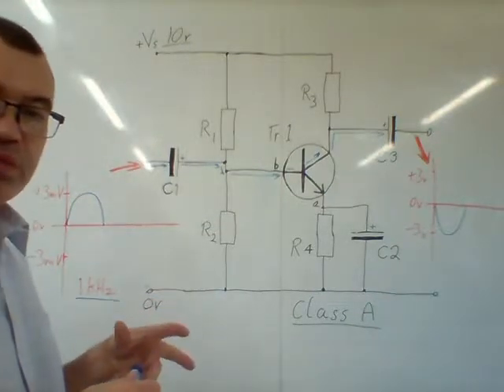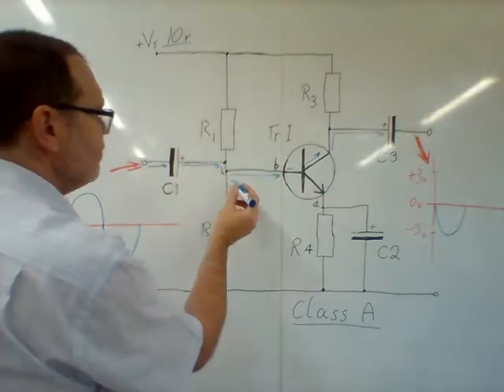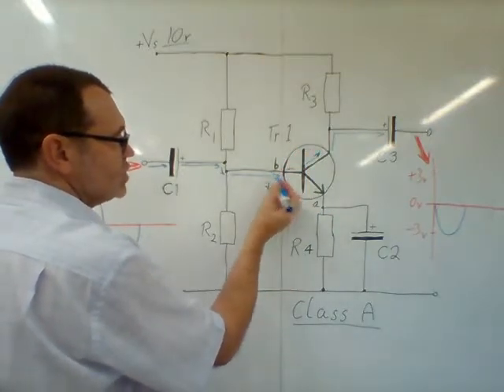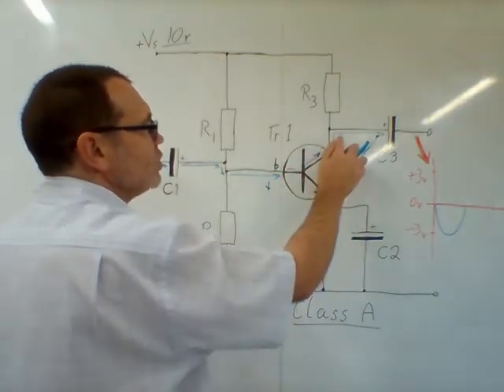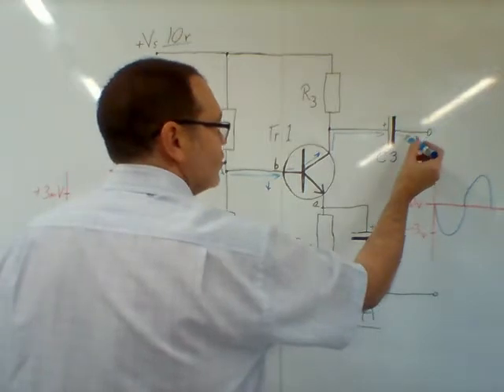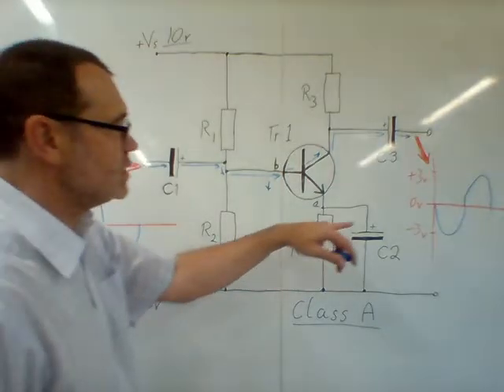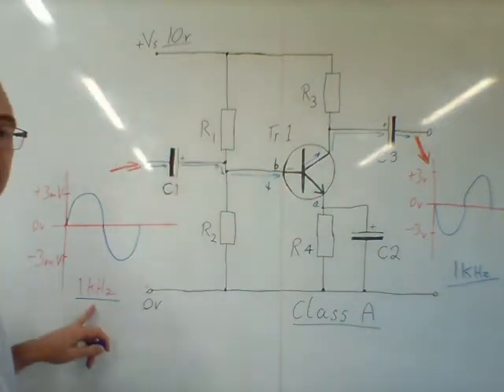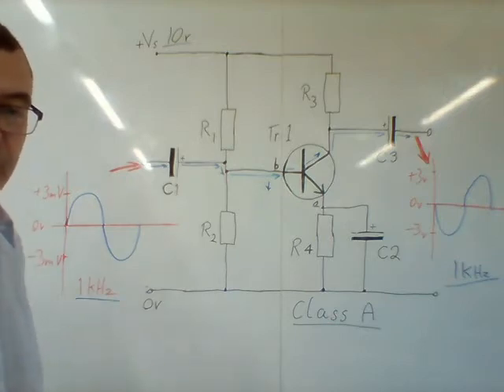Input Output characteristics part 2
Function of a single stage BJT Class A audio amplifier Pt. 2